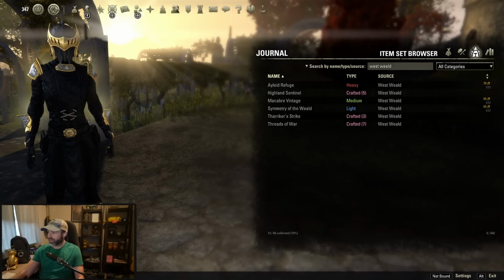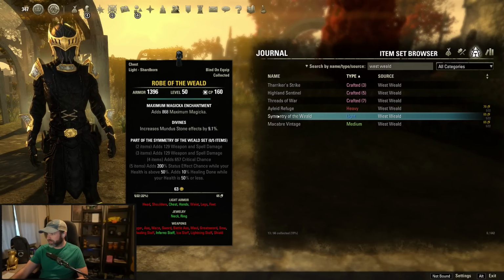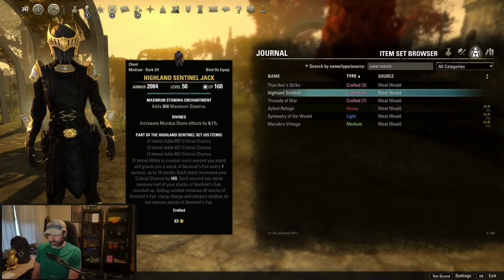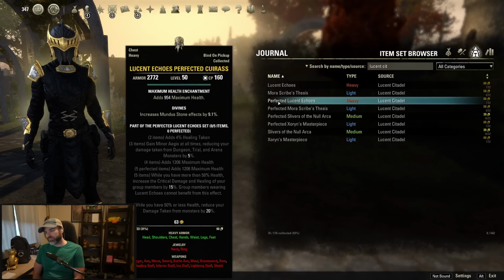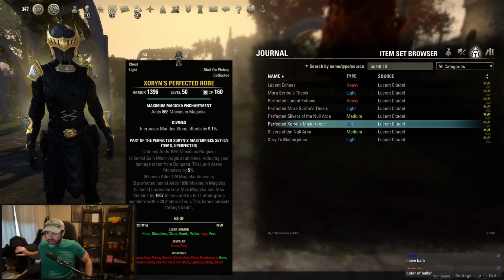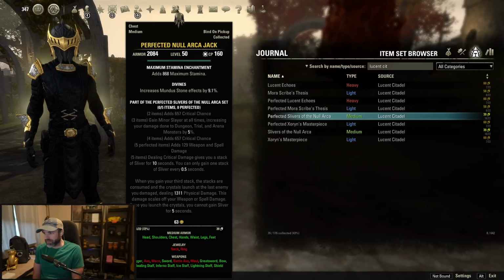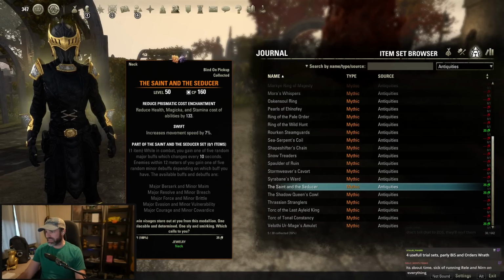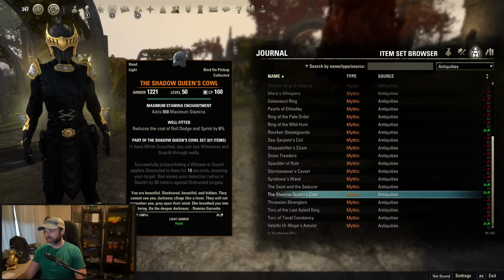😲 The BEST NEW SETS in Years! | Update 42: Gold Road Chapter | 10.0.0 PTS Patch Notes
MY LINKS

IMPORTANT VIDEOS

GREAT RESOURCES

TIMESTAMPS

Overland Sets 0:00
Crafted Sets 4:29
Trial Sets 13:02
New Mythics 26:52
Overall 31:45